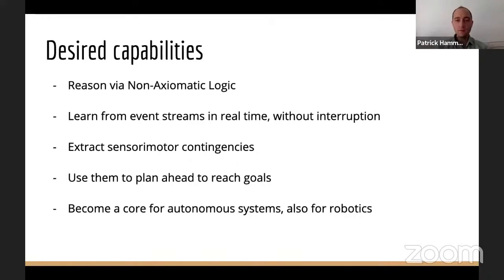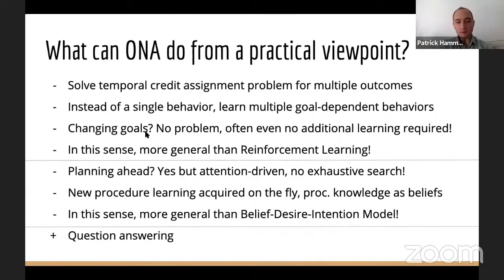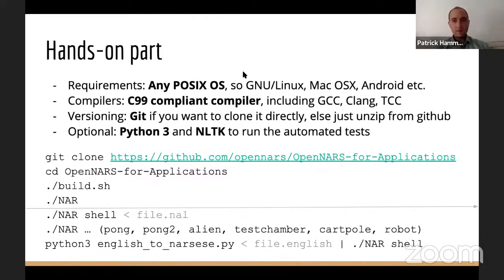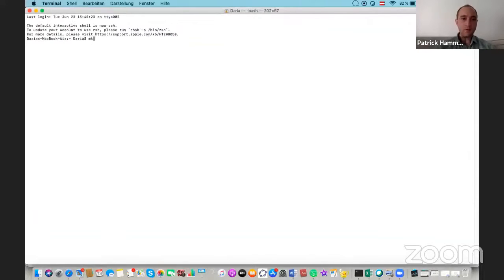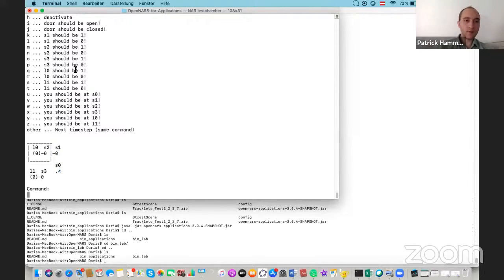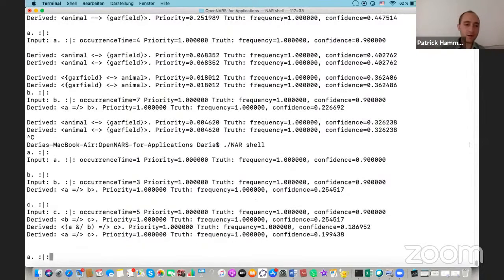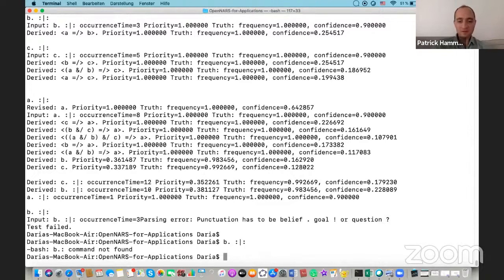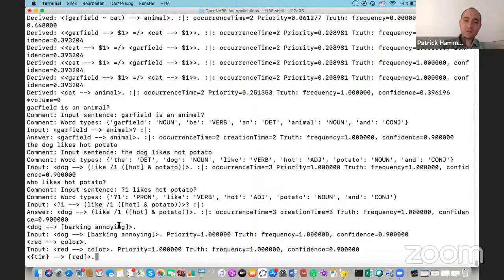OpenNARS for Applications Overview & Hands on and Demonstration - Peter lsaev & Patrick Hammer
The AGI Society has organised its 13th Artificial General Intelligence Conference this year online. The AGI conference series is the only major conference series devoted wholly and specifically to the creation of AI systems possessing general intelligence at the human level and ultimately beyond. By gathering together active researchers in the field, for presentation of results and discussion of ideas, we accelerate our progress toward our common goal.

Speakers: Peter lsaev & Patrick Hammer
Title: OpenNARS for Applications Overview & Hands on and Demonstrations